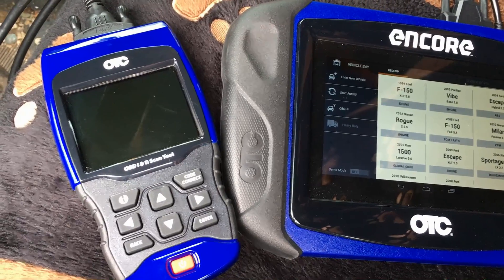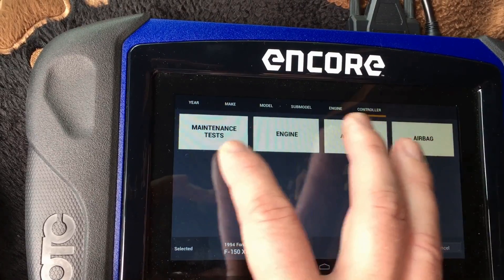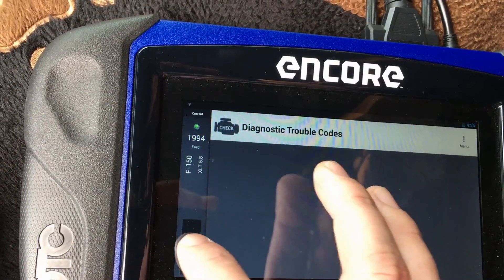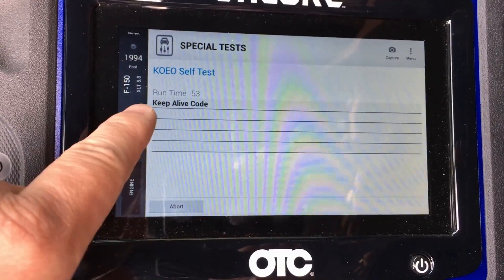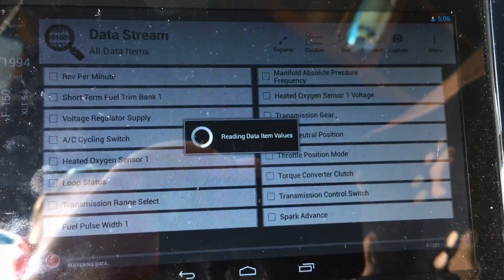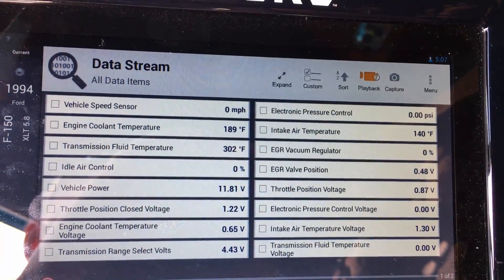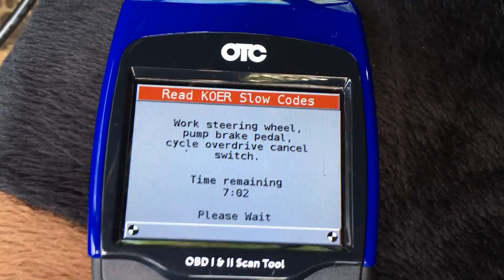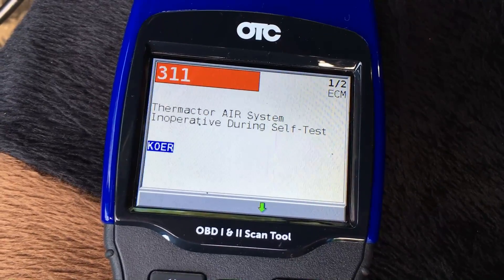OTC Encore vs OTC 3211 Scan Tools- Ford OBD I Compatibility: The Results May Surprise You!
In this video we do some preliminary testing of the OBD I capabilities these OTC scan Tools have to offer.
*Diagnostic Tools Provided by Bosch*

You can find more information on these Scan Tools Here-
OTC Encore-